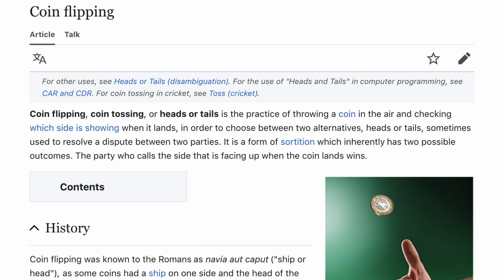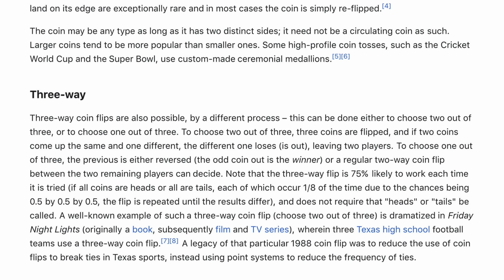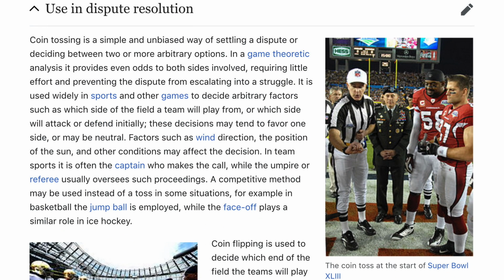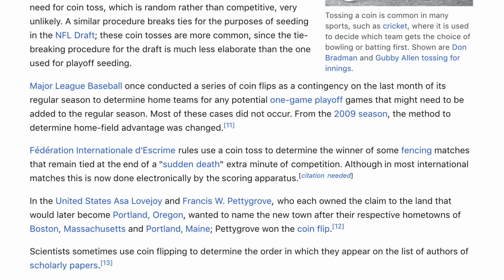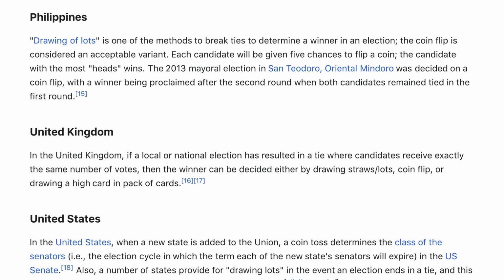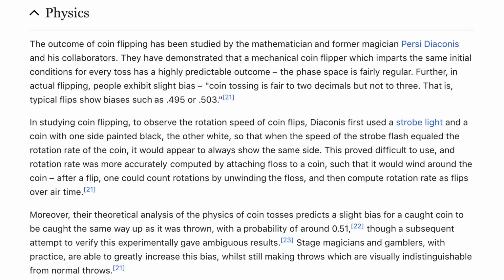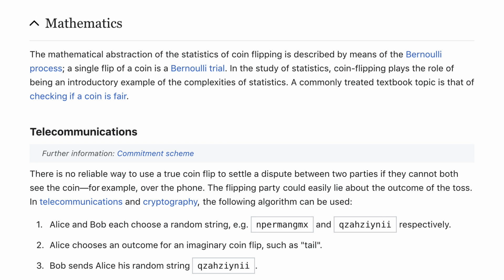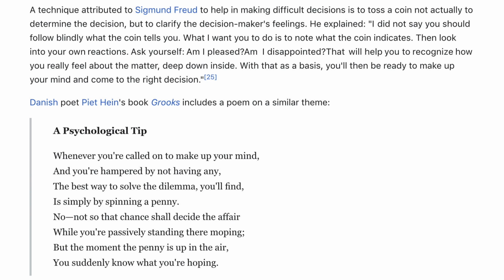Coin Flipping - Wikireadia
Coin flipping, coin tossing, or heads or tails is the practice of throwing a coin in the air and checking which side is showing when it lands, in order to choose between two alternatives, heads or tails, sometimes used to resolve a dispute between two parties. It is a form of sortition which inherently has two possible outcomes. The party who calls the side that is facing up when the coin lands wins.

Article Source:
Wikipedia contributors. March 18, 2022. Coin flipping. (n.d.). In Wikipedia, The Free Encyclopedia.

Thumbnail Image:
Coin Toss

Chapters:
0:00 Coin flipping
0:44 History
0:59 Process
3:48 Use in dispute resolution
8:55 Politics
12:07 Physics
14:01 Counterintuitive properties
14:37 Mathematics
16:27 Lotteries
16:55 Clarifying feelings